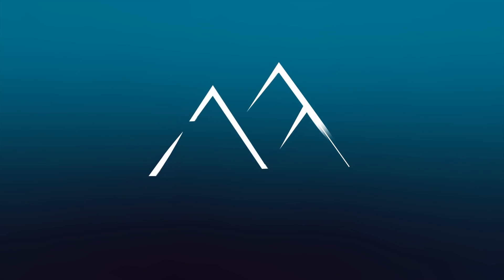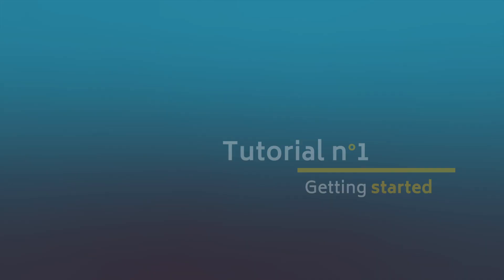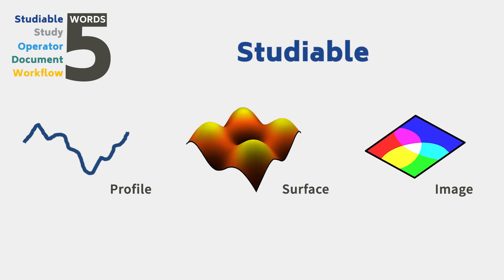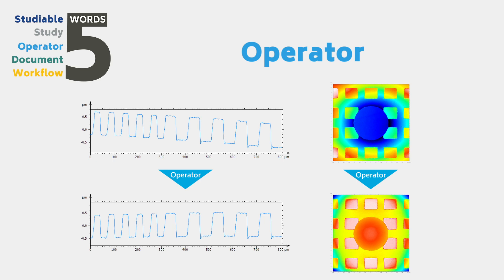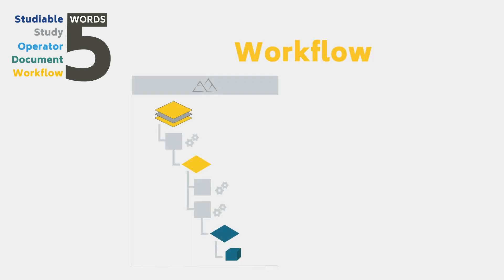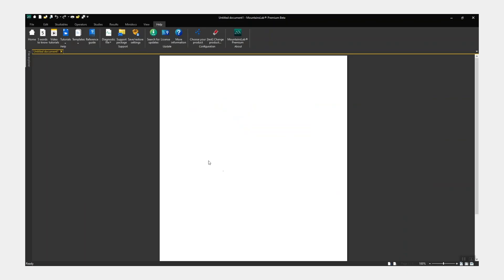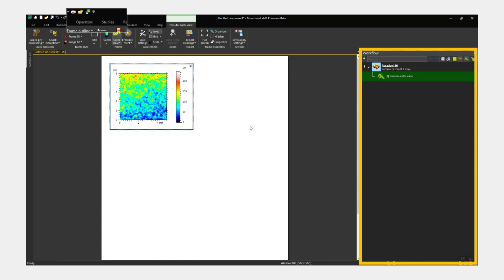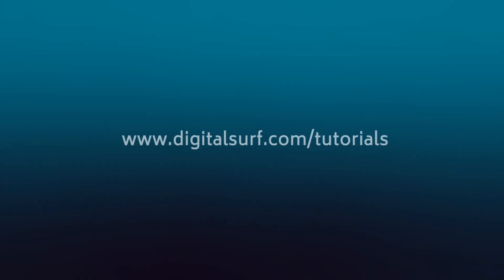Mountains® Tutorial 1 | Getting Started with Mountains®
Welcome to the first video in this tutorial series on Mountains®, Digital Surf’s industry-standard software for profiler and microscope data analysis.

Get started using Mountains® and learn about vocabulary used in the software.